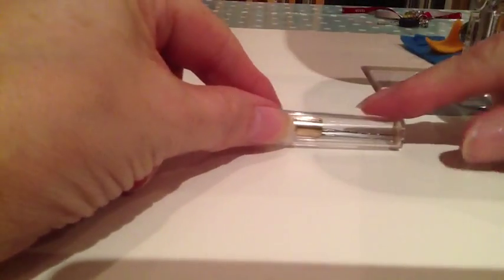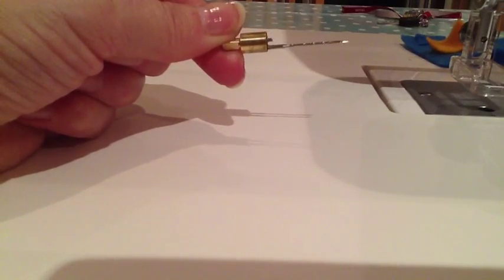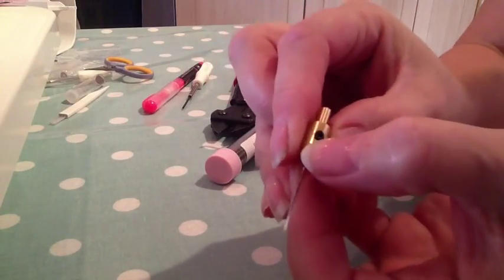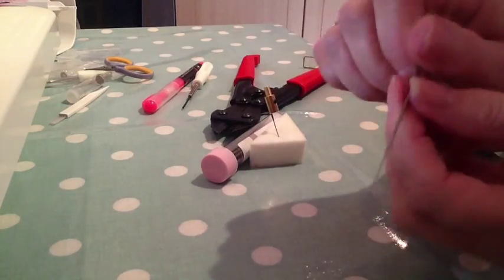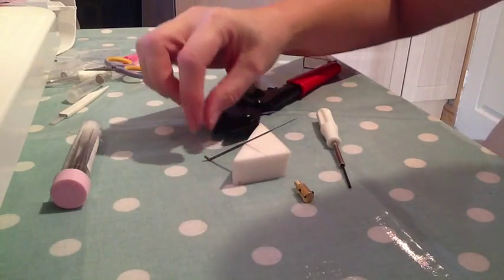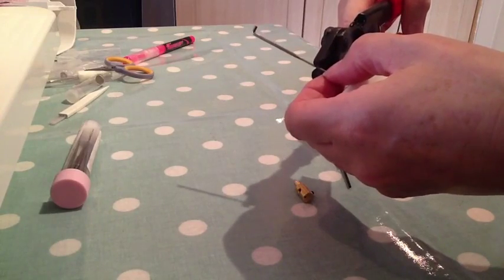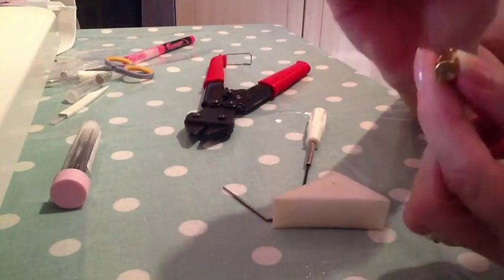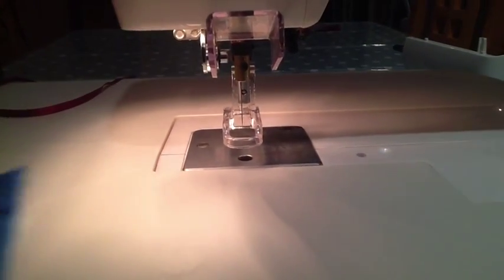How To Cut Hand Felting Needles To Fit A Felting Machine.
Did you know... That you could save yourself some money by cutting down... Hand felting needles to use in your felting machine. My machine is the Janome FM725... I'm sure it would work on any make. Give it a go...you have nothing to loose,